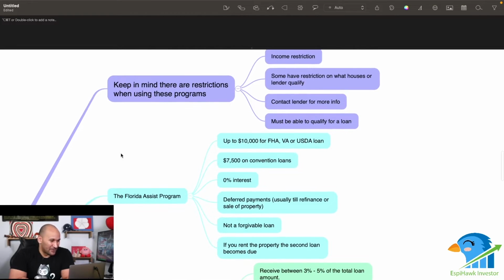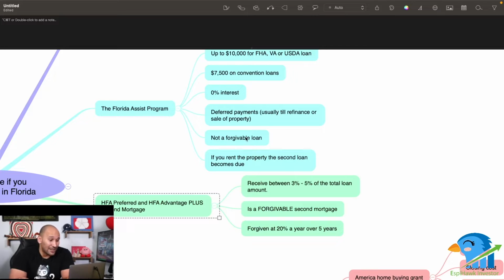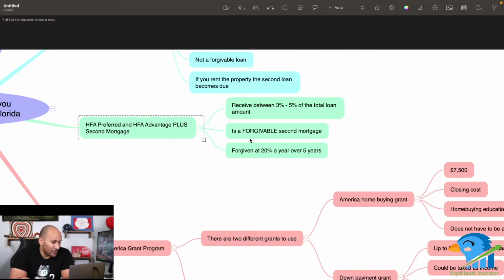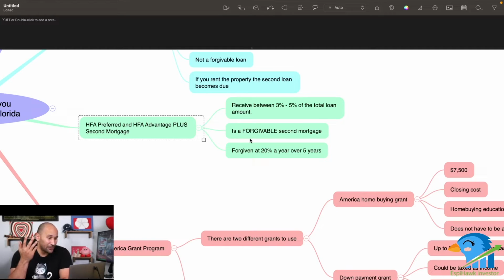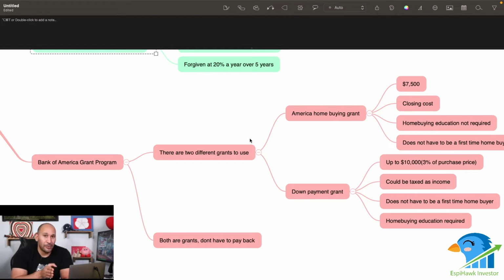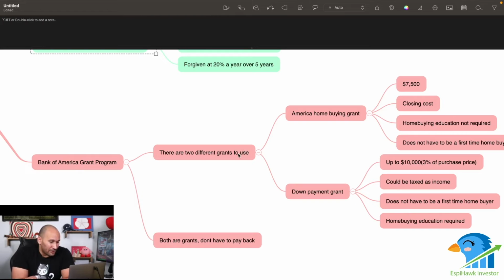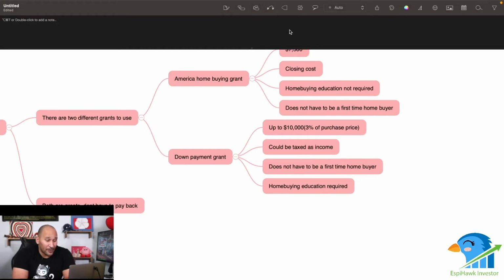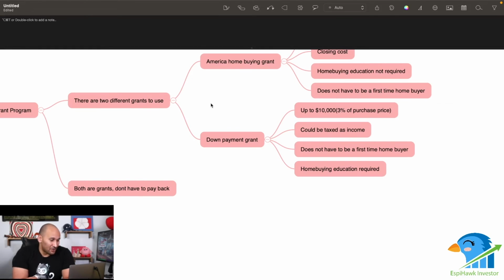Buy a house in florida with $0 down?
A little about the BoA programs and what county you can use them in.

Program Name
Down Payment Grant program (Bank of America)
Program ID
Not applicable
Specific Locations
Baker, Broward, Clay, Duval, Hernando, Hillsborough, Lake, Miami-Dade, Nassau, Orange, Osceola, Palm Beach, Pasco, Pinellas, Seminole, St. Johns Counties
Highlights
3% of the purchase price (maximum $10,000)
May be used for down payment and Program funds may be taxable as income; a 1099-MISC will be issued
Client does not have to be a first-time homebuyer
Homebuyer education is required
Program Name
America’s Home Grant® program (Bank of America)
Program ID
Not applicable
Specific Locations
Highlights
Maximum amount up to $7,500
May be used for nonrecurring closing costs, such as title insurance and recording fees
Homebuyer education is not required